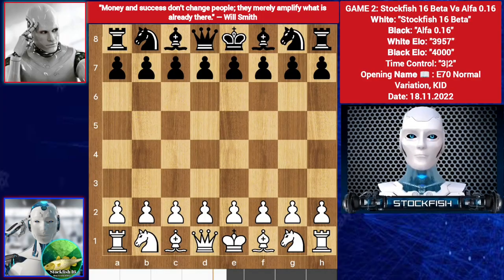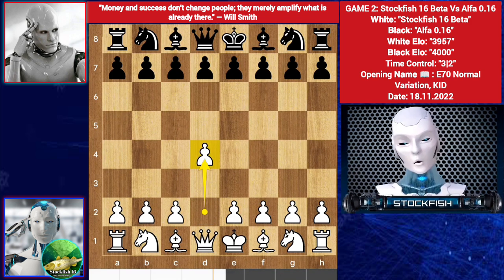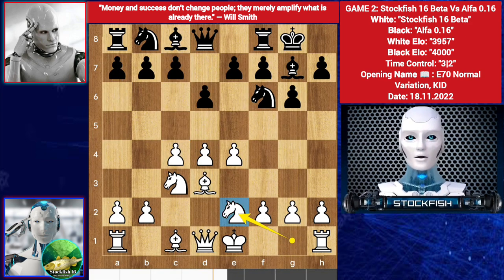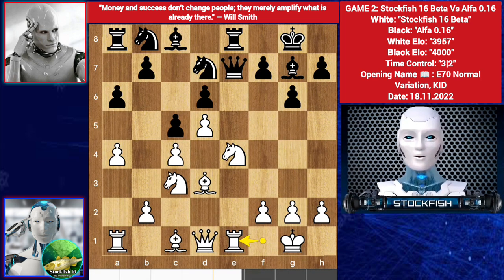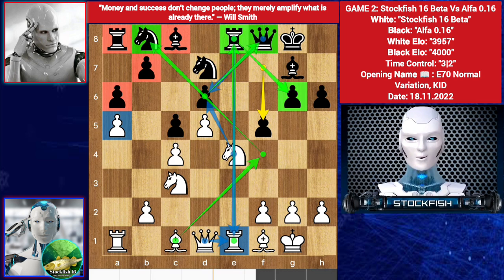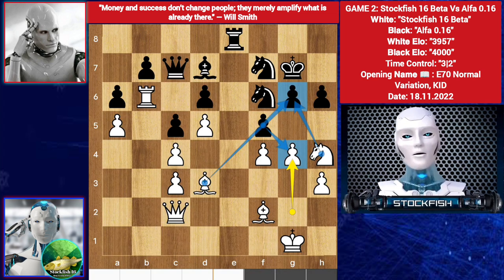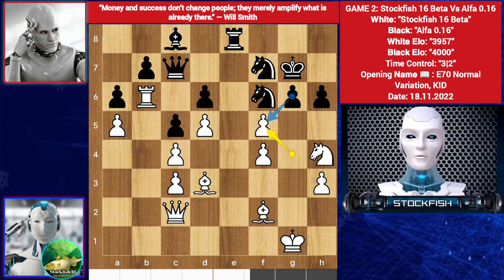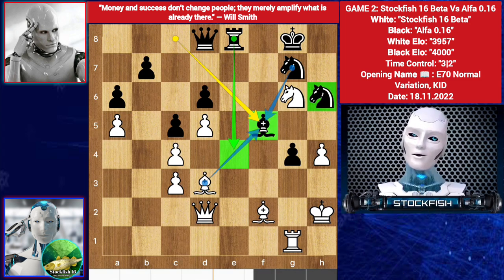Stockfish 16 Beta (3957) Vs AlphaZero (4000) | Alfazero | Stokfish | ai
Hi Chess Friends, Welcome to Ai chess channel. This video is about Stockfish Leela Alfazero Alphazero Dragon GM chess Openings and Tactics Games Ect.

PGN-

1. d4 Nf6 2. c4 g6 3. Nc3 Bg7 4. e4 O-O 5. Bd3 d6 6. Nge2 c5 7. d5 Re8 8. O-O a6
9. a4 e6 10. Ng3 exd5 11. exd5 Nfd7 12. Nge4 Qe7 13. Re1 Qf8 14. Bf1 h6 15. a5
f5 16. Nd2 Rxe1 17. Qxe1 Bxc3 18. bxc3 Ne5 19. f4 Nf7 20. Bd3 Nd7 21. Nf3 Nf6
22. Rb1 Kg7 23. h3 Rb8 24. Nh4 Nh8 25. Be3 Bd7 26. Qd2 Qe7 27. Bf2 Qd8 28. Rb6
Qc7 29. Qb2 Nf7 30. Qc2 Re8 31. g4 Bc8 32. gxf5 g5 33. Ng6 Qd8 34. Kh2 Kg8 35.
Rb1 Nh5 36. fxg5 hxg5 37. h4 Ng7 38. Rf1 Nh6 39. Rg1 g4 40. Qd2 Bxf5 41. Qxh6
Bxd3 42. Rxg4 Qf6 43. Kg1 Qxc3 44. Nf4 Be4 45. Ng2 Qe5 46. Rg5 Bf5 47. h5 Re7
48. Kh1 Re8 49. Be3 Rf8 50. Bd2 Rf7 51. Be1 Re7 52. Bh4 Rf7 53. Kg1 Qd4+ 54. Kh2
Be4 55. Rg4 Qe5+ 56. Bg3 Qf5 57. Rf4 Qh7 58. Qxh7+ Bxh7 59. Rg4 Rf6 60. Be1 Kf8
61. Bc3 Rf7 62. Nf4 Nf5 63. Ne6+ Ke8 64. Rg2 Ne3 65. Re2 Nf1+ 66. Kg1 Bd3 67.
Re1 Kd7 68. h6 Kc8 69. Bg7 Rf3 70. Kg2 Rf7 71. Ng5 Rf5 72. Ne4 Kc7 73. h7 Rh5
74. h8=Q Rxh8 75. Bxh8 Bxc4 76. Rxf1 Bxd5 77. Kf3 c4 78. Ke3 Be6 79. Rf6 Bd5 80.
Kd4 Bg8 81. Rxd6 c3 82. Kxc3 Bh7 83. Kd4 Bxe4 84. Kxe4 Kxd6 85. Be5+ Kc5 86.
Bd4+ Kb5 87. Bb6 Kc6 88. Ke5 Kd7 89. Kd5 Ke7 90. Ba7 Kd7 91. Bd4 Ke7 92. Ba7 Kd7
93. Be3 Kc7 94. Bg1 Kd7 95. Bc5 Kc7 96. Bf2 Kd7 97. Ba7 Kc8 98. Bf2 Kd7 99. Bg3
Ke8 100. Bh4 Kd7 101. Bf6 Kc7 102. Bd4 Kd7 103. Ba1 Ke7 104. Bc3 Kd7 105. Bd2
Ke7 106. Bg5+ Kd7 107. Bh6 Ke7 108. Bd2 Kf6 109. Kd6 Kf5 110. Kd5 Kg4 111. Kc5
Kf5 112. Bc1 Ke5 113. Bh6 Ke4 114. Bg7 Kd3 115. Bh8 Ke4 116. Bf6 Kd3 117. Kd5
Kc2 118. Kc4 Kd2 119. Kd5 Kc2 120. Kd6 Kb3 121. Kc5 Ka3 122. Bg5 Kb3 123. Bf6
Ka4 124. Bd8 Ka3 125. Kb6 Kb4 126. Kxb7 Kc5 127. Kxa6 Kc6 128. Bb6 Kd7 129. Kb7
Ke8 130. a6 Kd7 131. a7 Ke6 132. Bd8 Ke5 133. a8=Q Kd4 134. Kb6 Kc3 135. Qf3+
Kb2 136. Qe2+ Kb3 137. Kb5 Kc3 138. Bf6+ Kb3 139. Qb2# 1-0

2) Follow The Rule number 1 😉